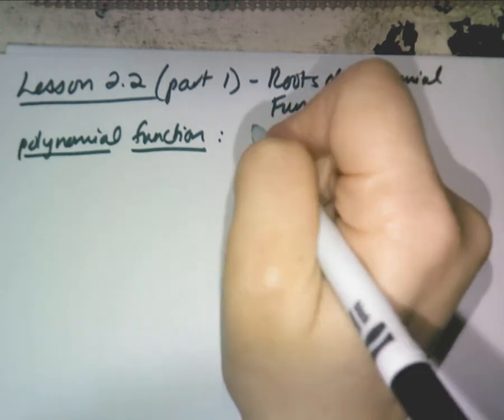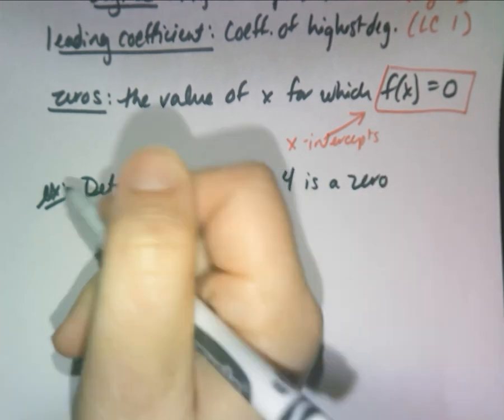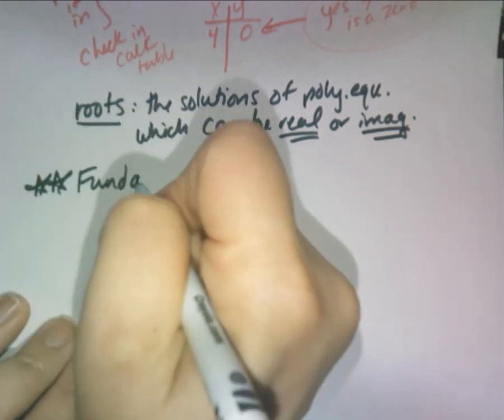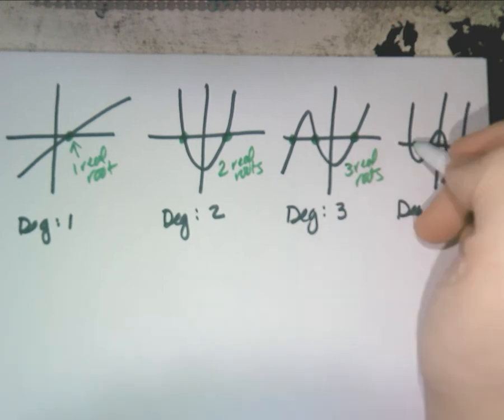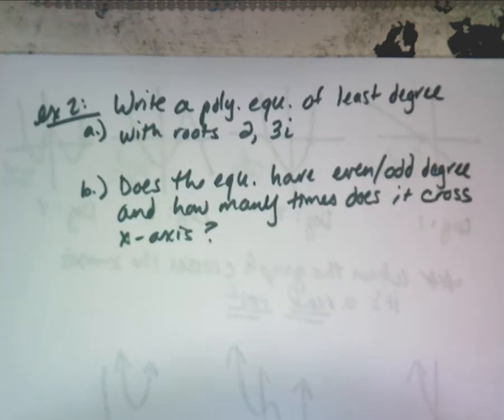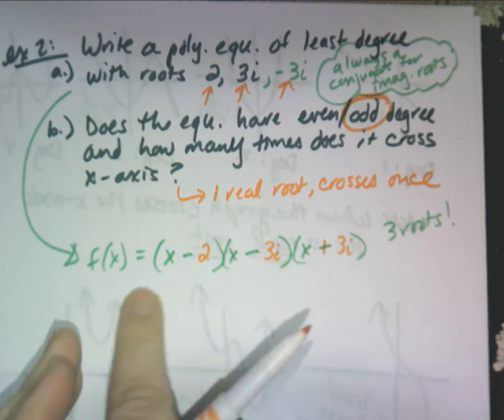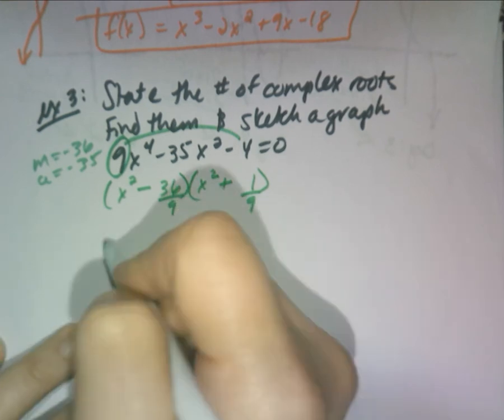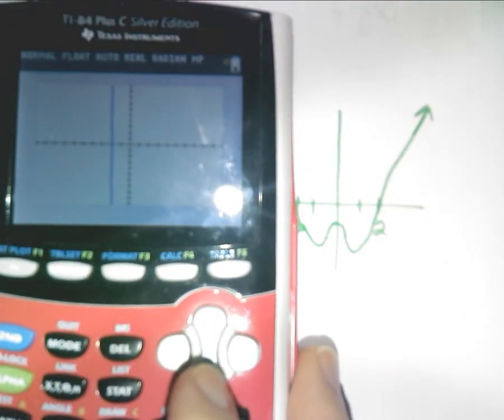PreCalc: Roots of Polynomial Equ (2.2B)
finding roots of poly equations